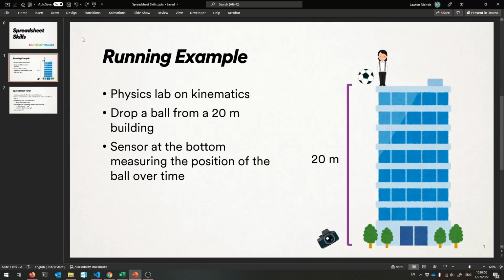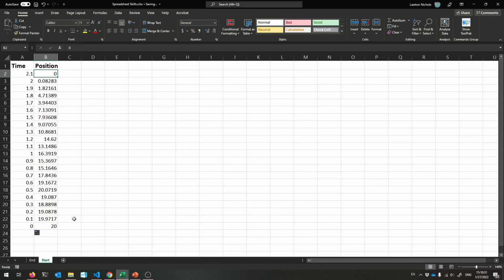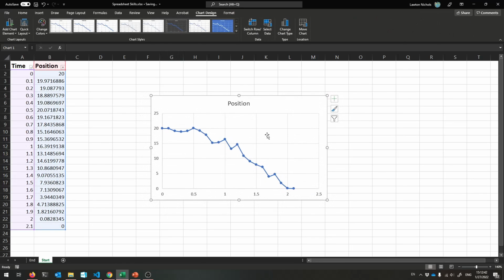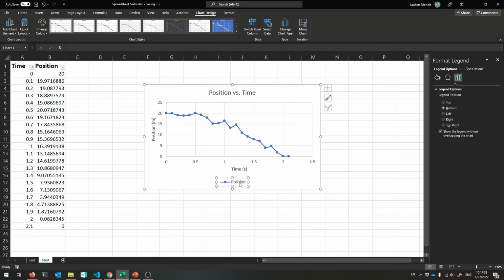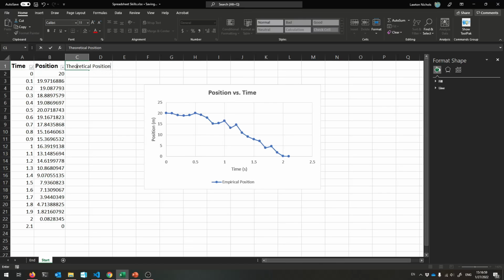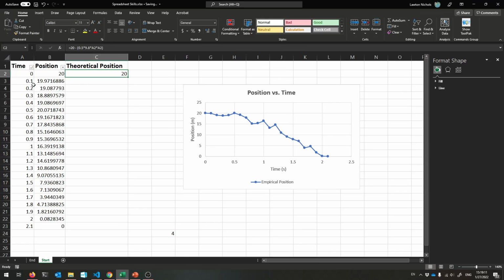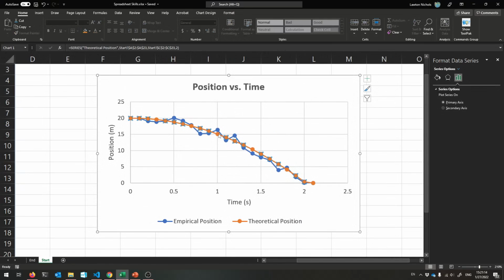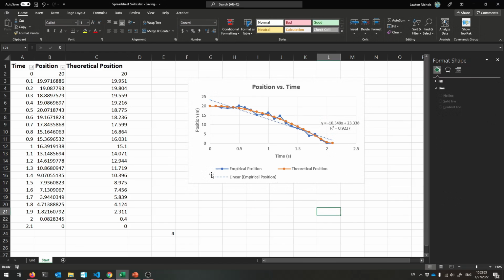(S22) (S22) CCC STEM Study Skills: Spreadsheets